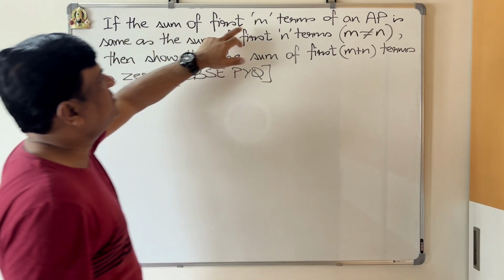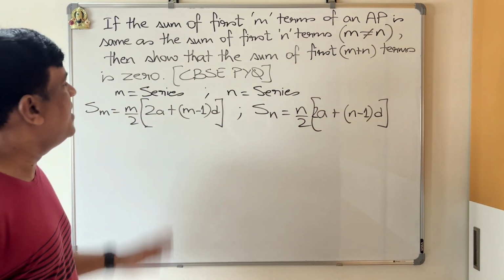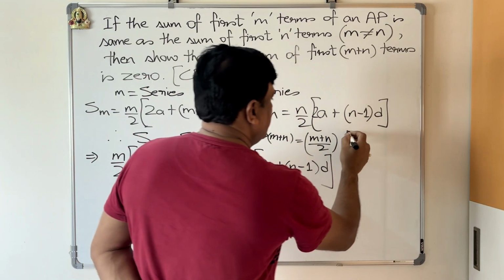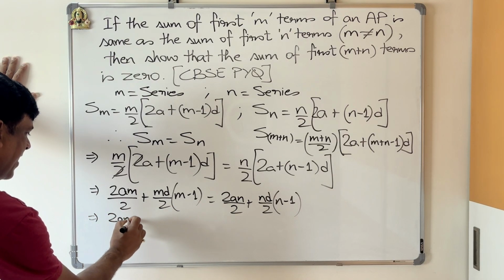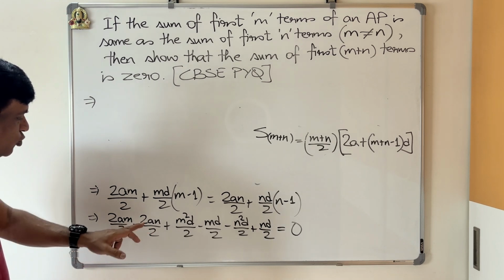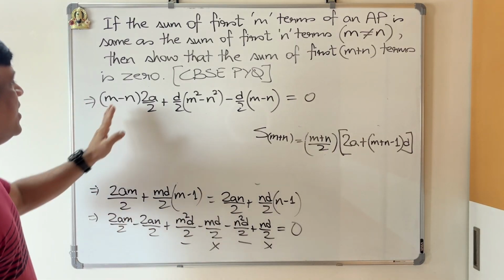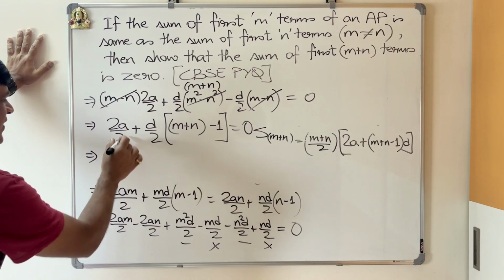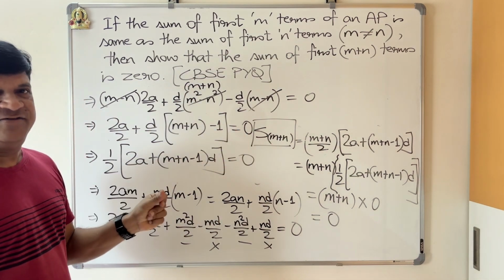CBSE PYQ Arithmetic Progression Ex 5